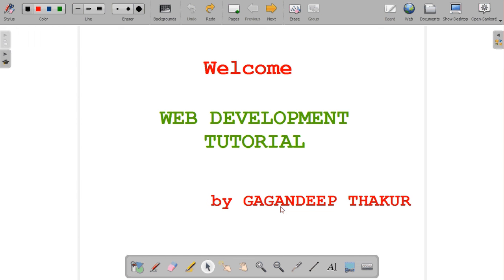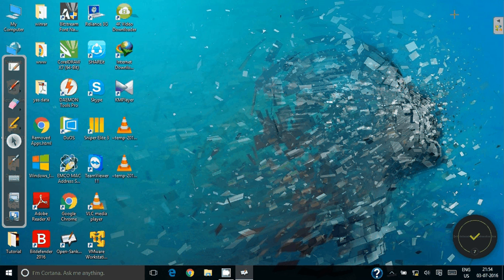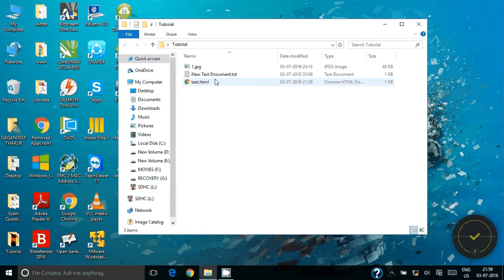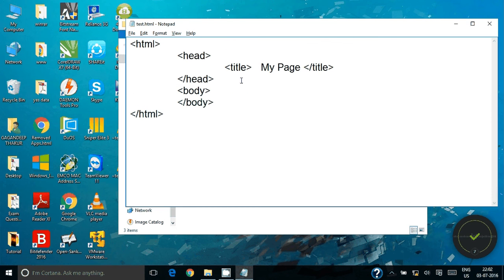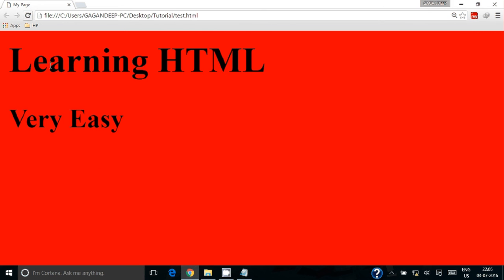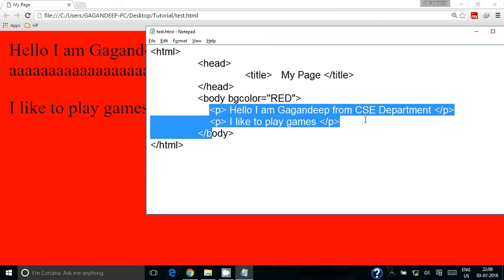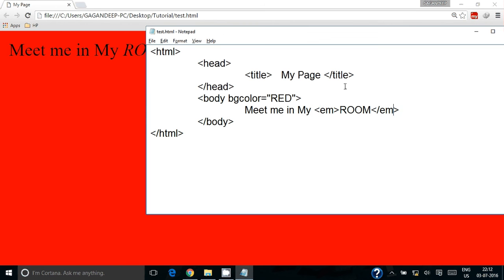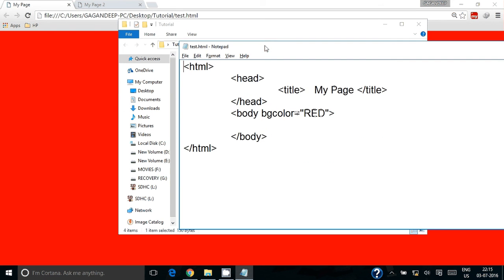HTML TUTORIAL Part 1 @ Gagandeep Thakur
Please Use a Headphone audio quality low